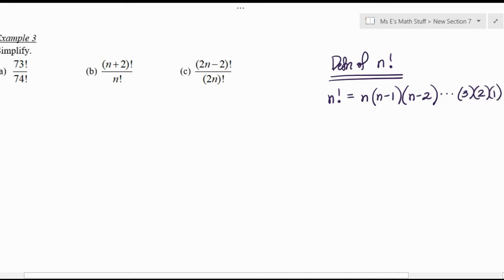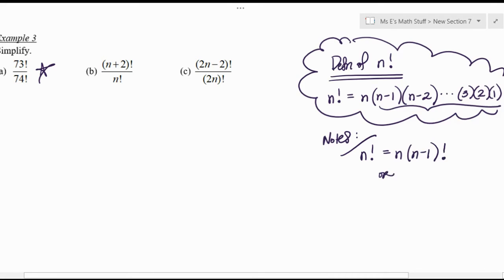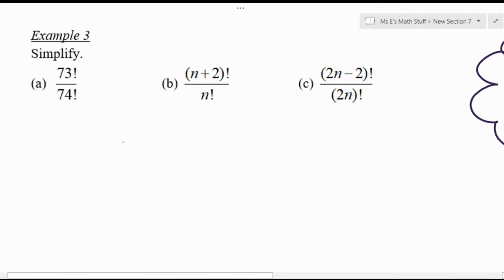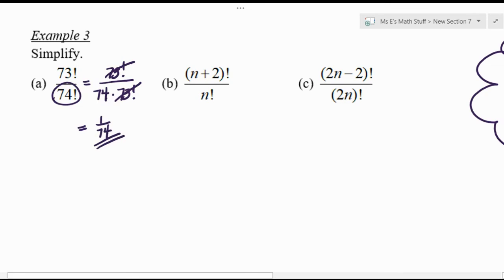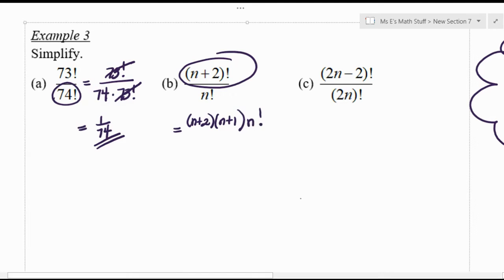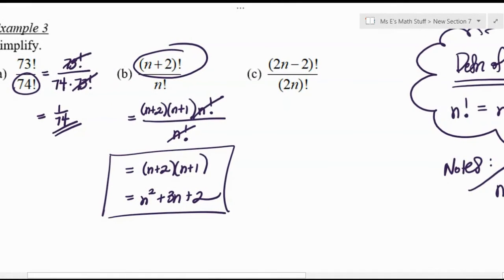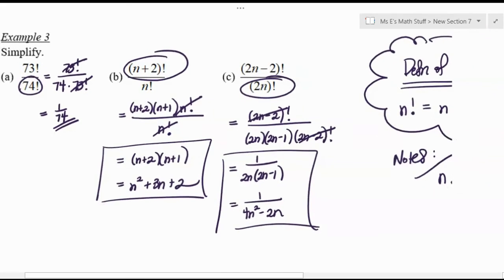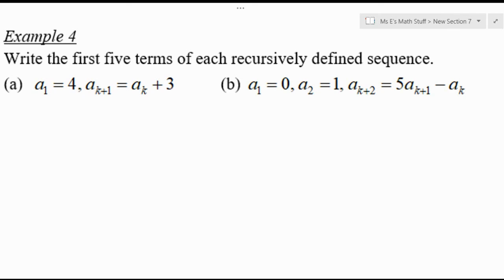BC 8.1 video 4 (6 min)